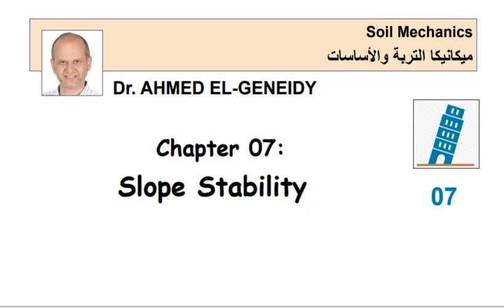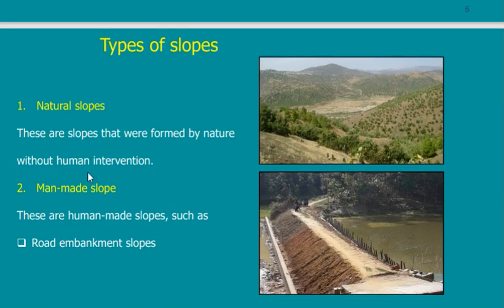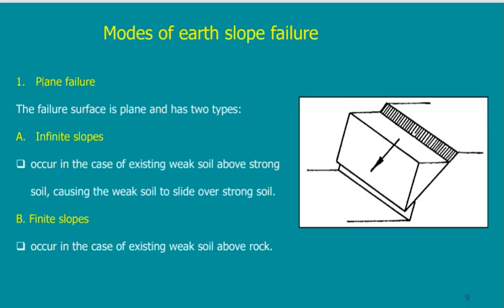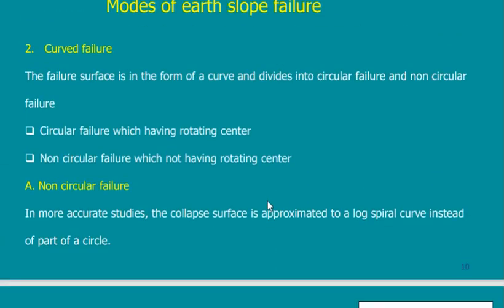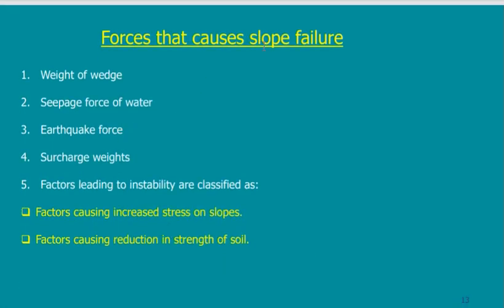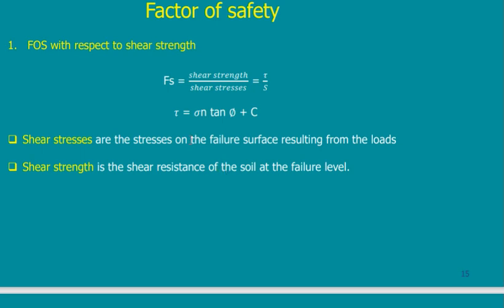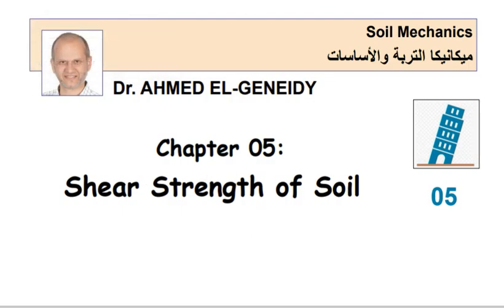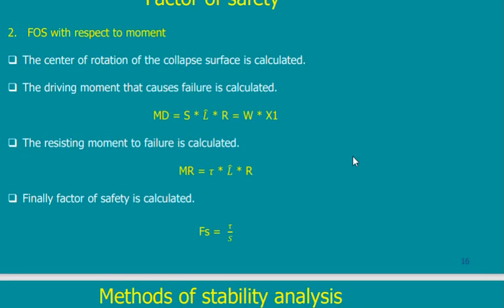(7/9) -1 Slope Stability – Soil Mechanics